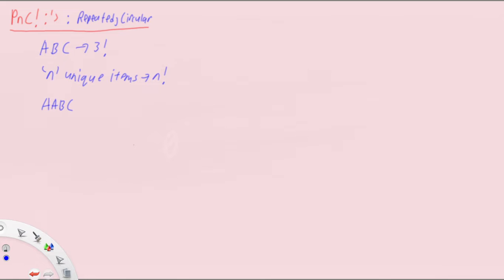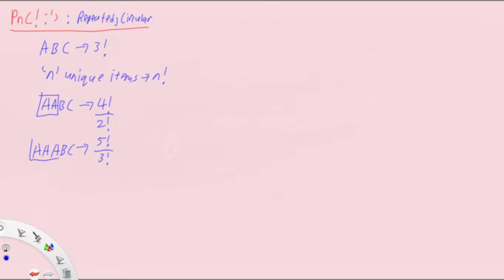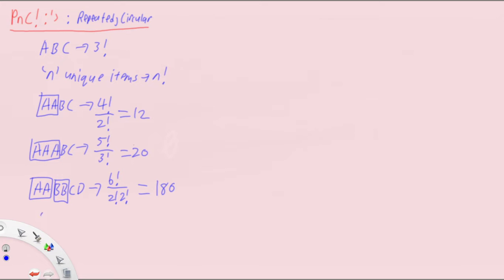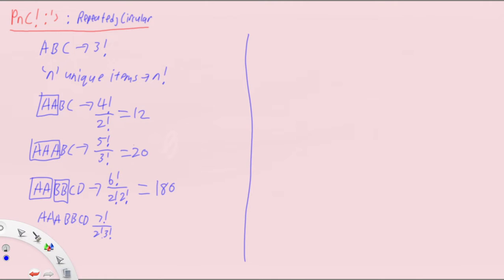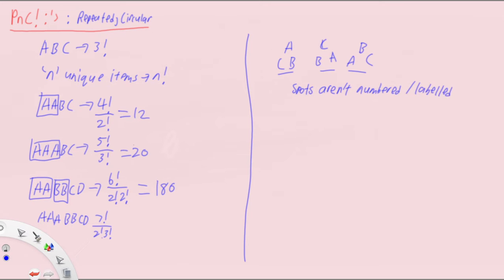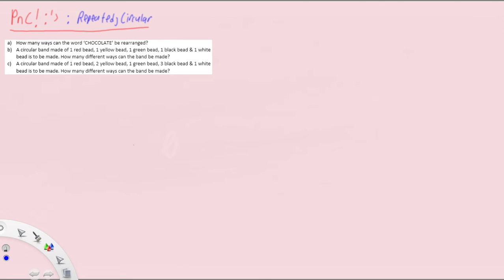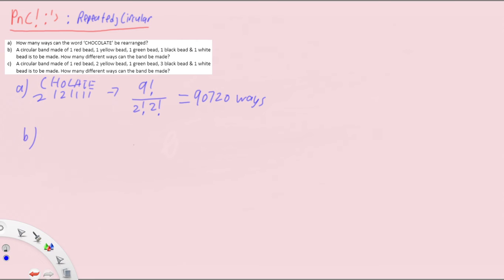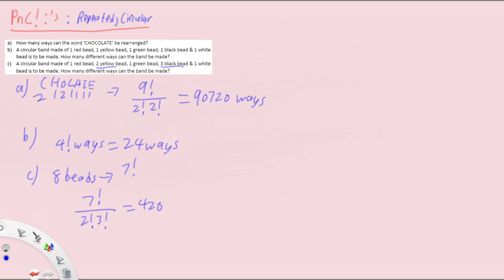4. PnC: Techniques: Repeated Items & Circular Arrangement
Hey Everyone!

After our brief introduction to P & C, we will look further into 2 more ideas of arrangements!